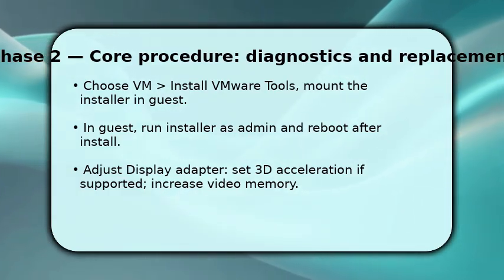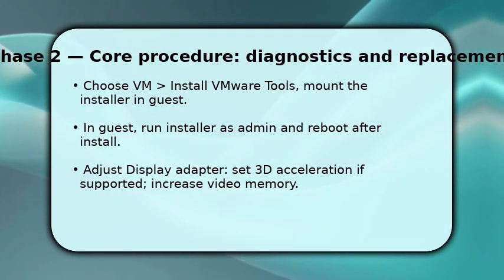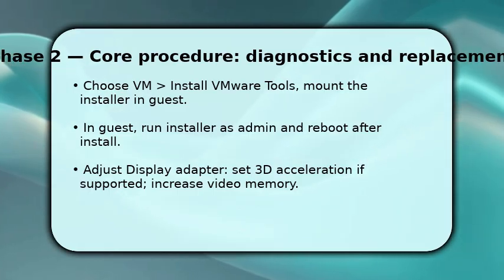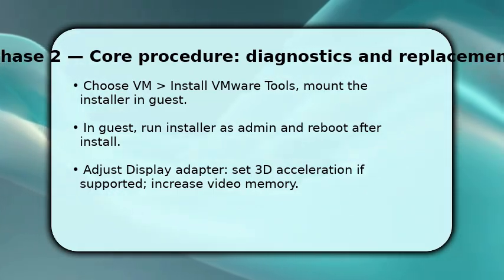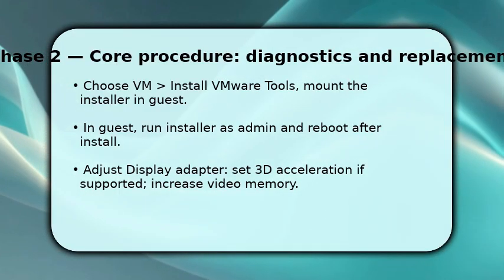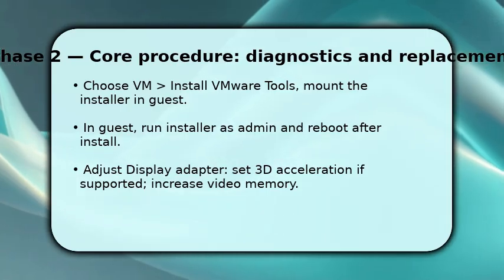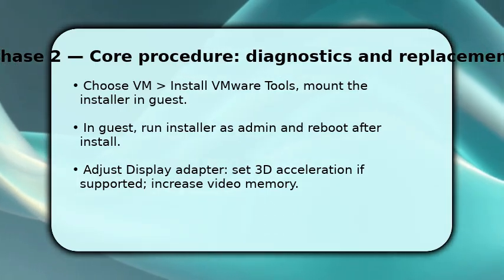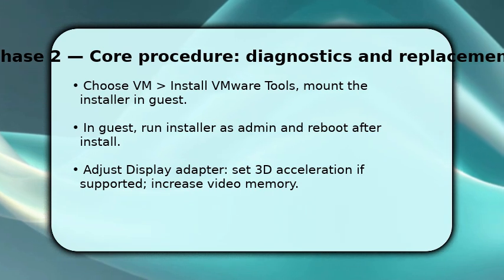How to Increase Screen Size in Vmware Workstation - Step by Step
How to Increase Screen Size in Vmware Workstation - Step by Step | 🔒 Surfshark VPN Deal — Stay private and secure. $1.99/mo + 3 Months Free ▸

Learn how to adjust the screen size within VMware Workstation for optimal viewing and productivity. This step-by-step guide covers essential settings, including resolution changes and display scaling options.

VMware, Workstation Increase Screen Size, Adjust Display Settings, Change Resolution in VMware Workstation, Display Scaling Options